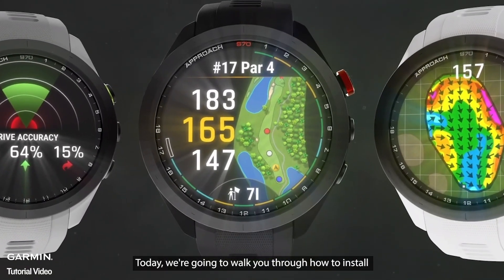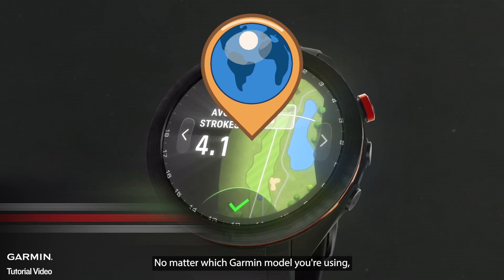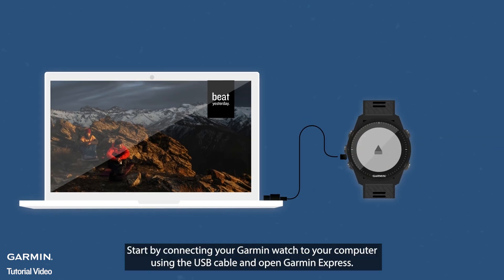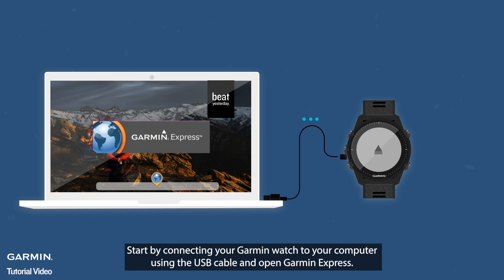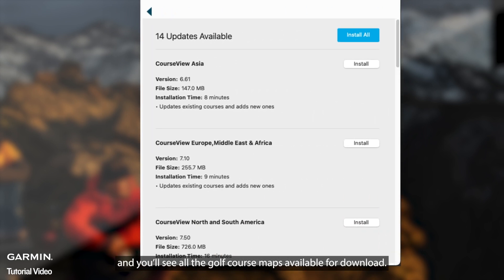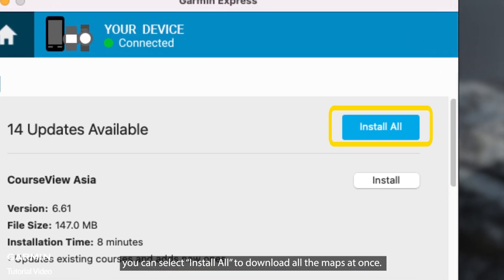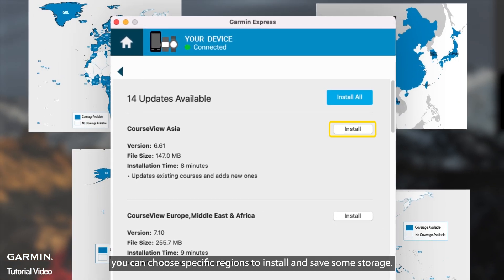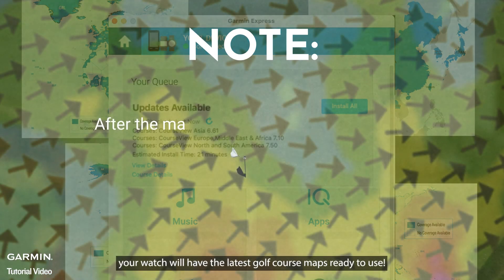Tutorial – Garmin Express: Downloading and updating golf courses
In this video, we’ll show you step-by-step how to install and update golf course maps on your Garmin watch using Garmin Express. It works with any Garmin watch that supports golf course maps!

▶Timecode:
0:00 – intro
0:14 – Installing Golf Course Maps
0:46 – Outro

▶For Additional Assistance:
for more detailed support and FAQs.